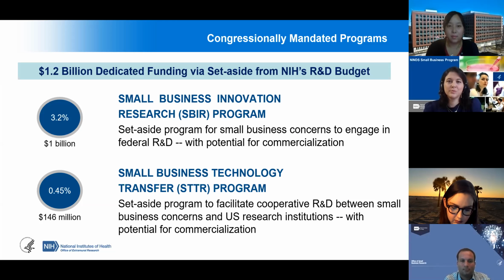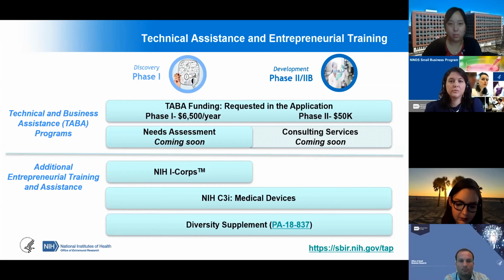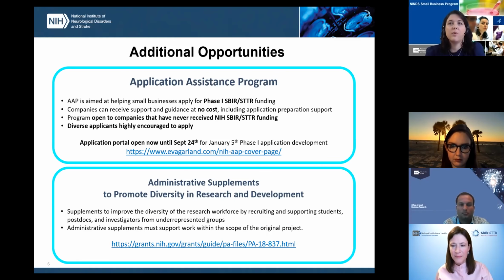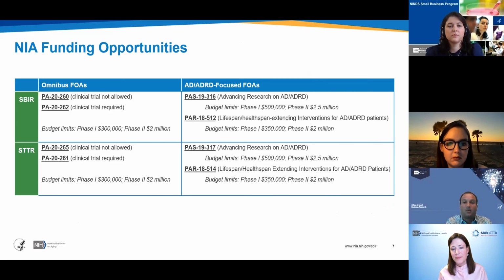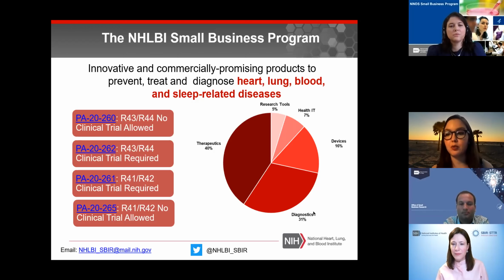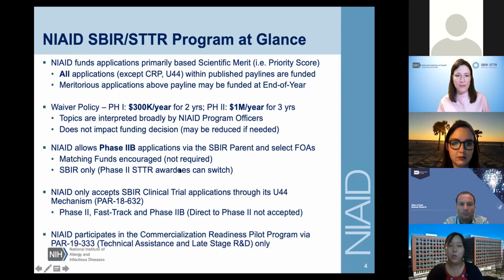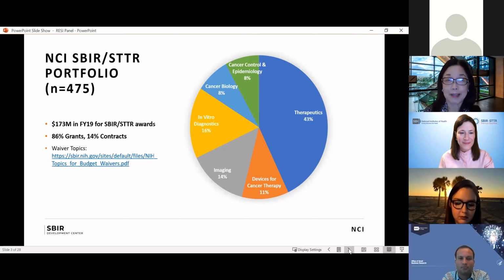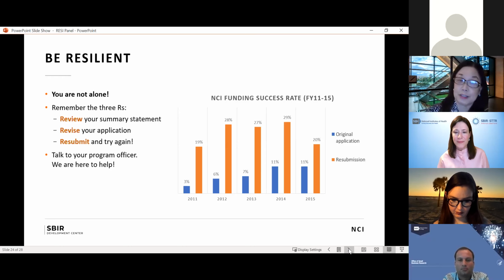Digital RESI Sept NIH Funding and Support for Small Business Product Development